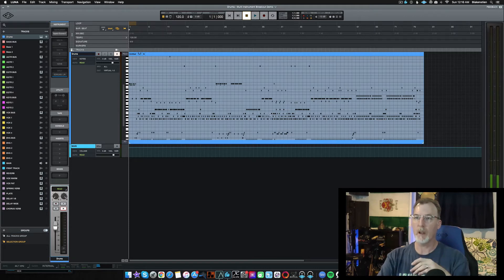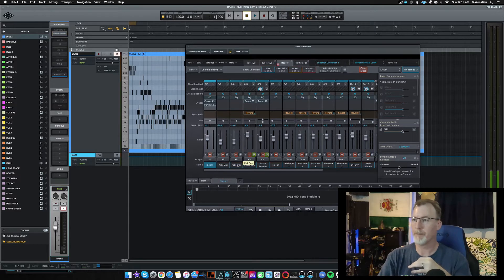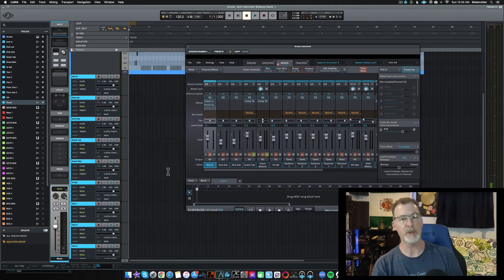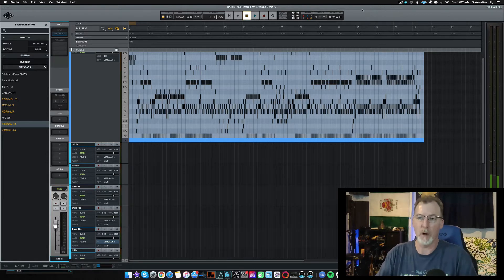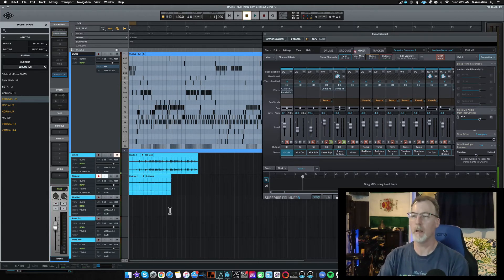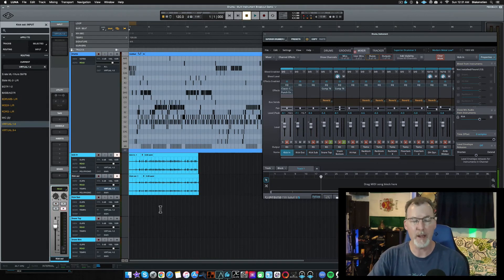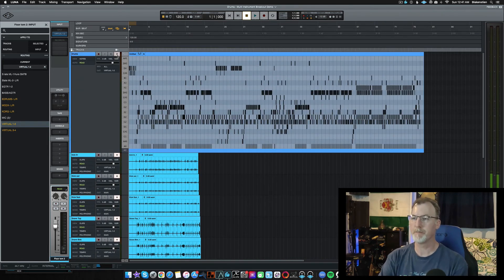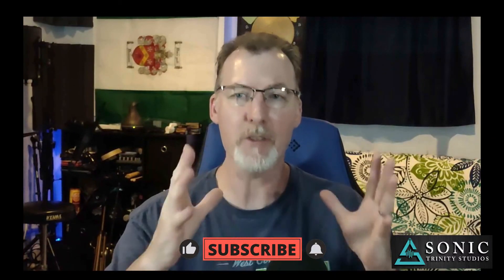UA Luna - VST MiDi Drum Track Breakout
A work around for busting out each of your MiDi drum tracks created in Superior Drummer 3 into their respective audio tracks.
By doing this, it will allow you the ability to add your own processing to those audio tracks!

This process should also work with EZ Drummer, BFD, Slate Drums or any multi-instrument VST drum software with an integrated mixing console.

If you know of a better way to do this, please let me know by posting in the comments below!

Take care and Go Forth and Conquer!